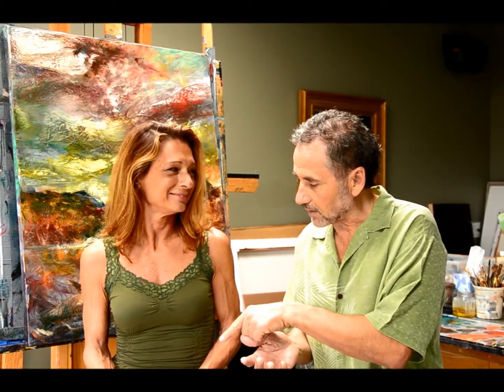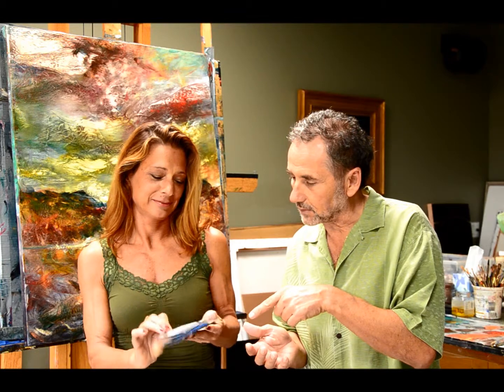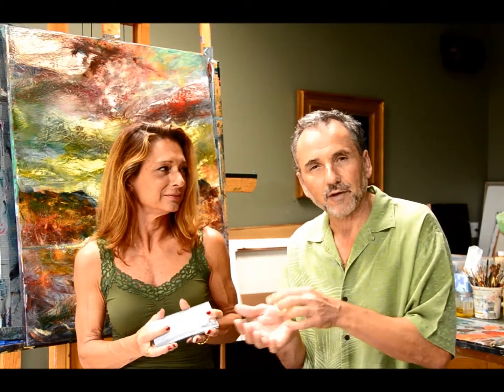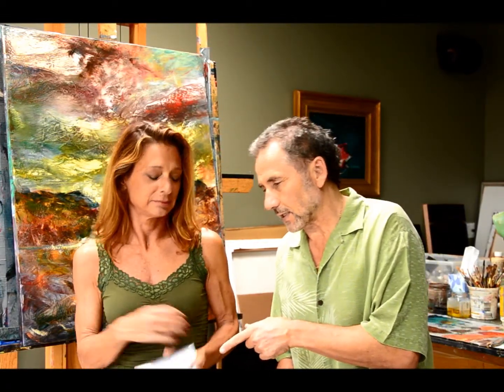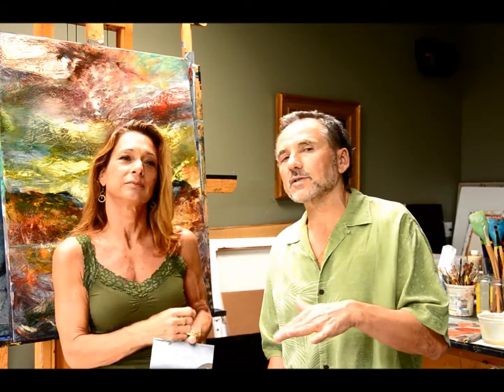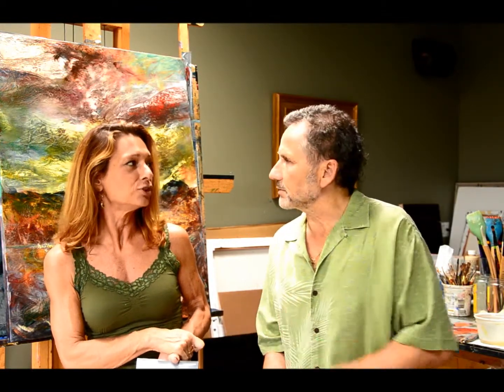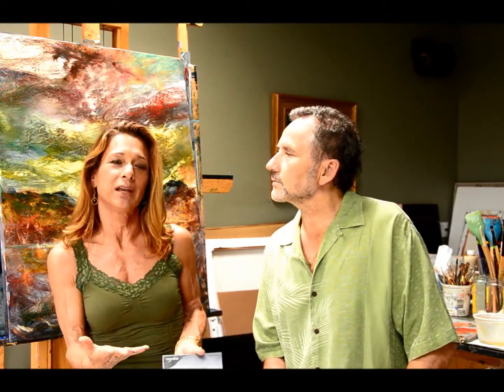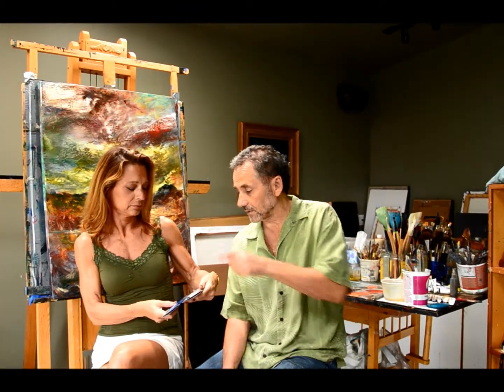LifeWave Video with Dario Campanile & Patricia Varley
Master Artist Dario Campanile talks with Patricia Varley about the LifeWave: IceWave and Aeon patches and how they help Dario with chronic pain.